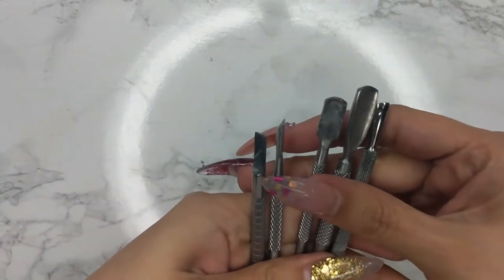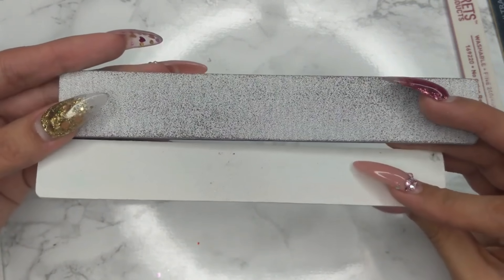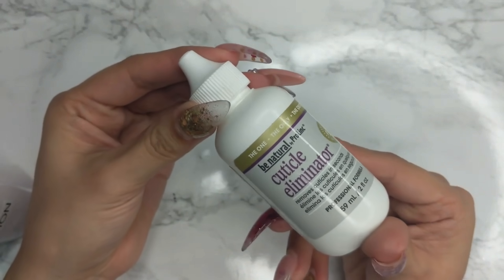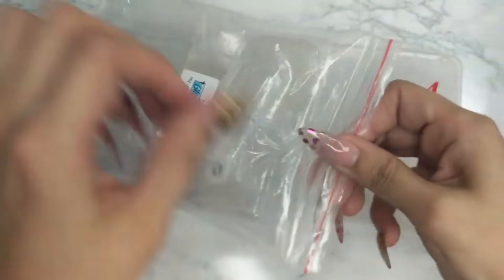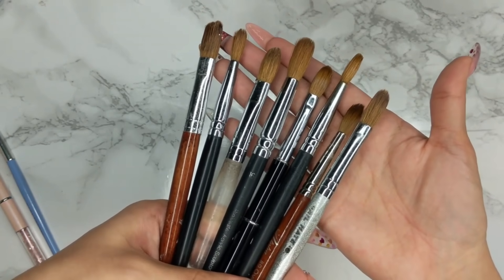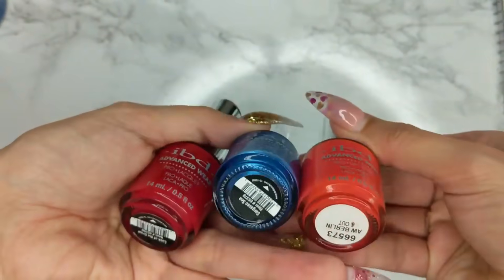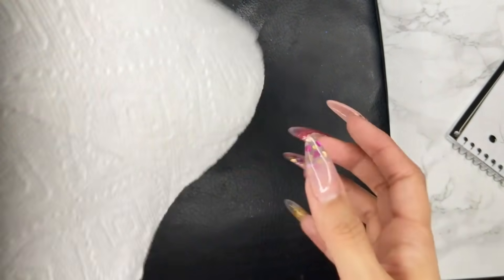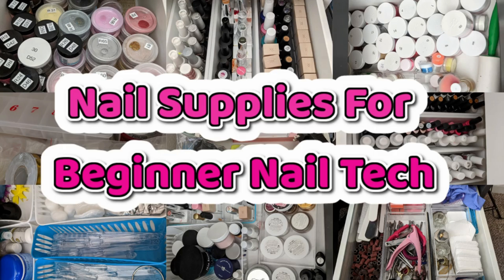Nail Supplies For Beginner Nail techs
Send Me Goodies If You Want.
Yesenia Estrella De Anda
12650 North Beach Street,
Suite  114 - #945
Keller, TX

*Aliexpress
*cosmopro - Licensed Only

-Realistic Hand Red Iguana Save 10% Refferall Code - NBYESENIA